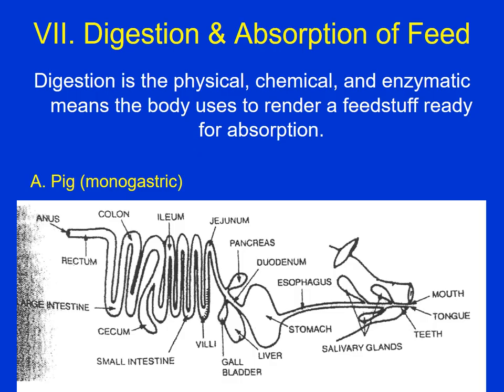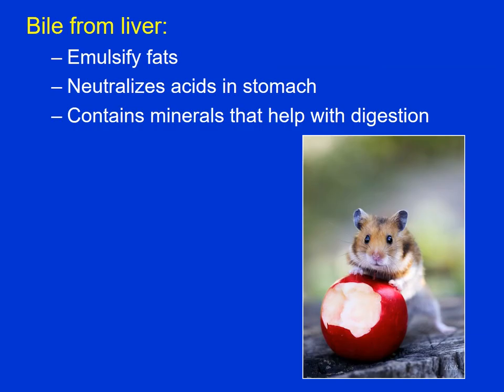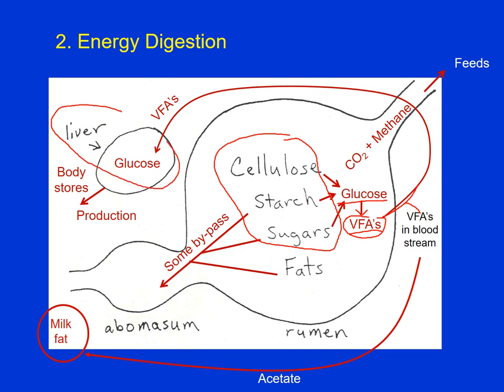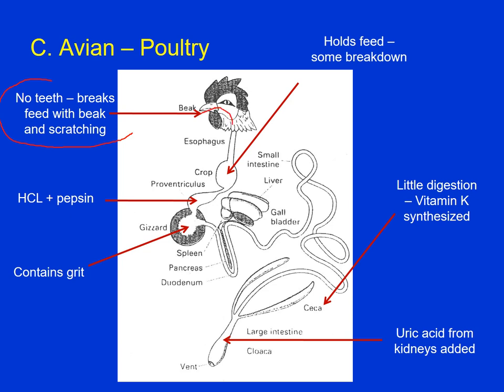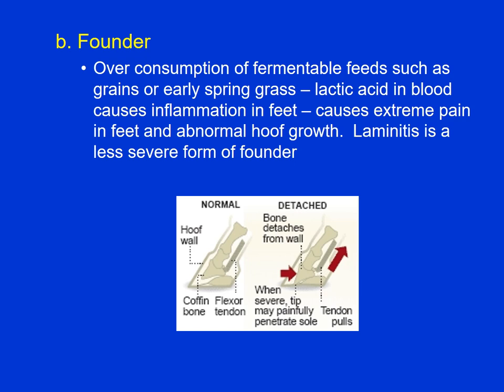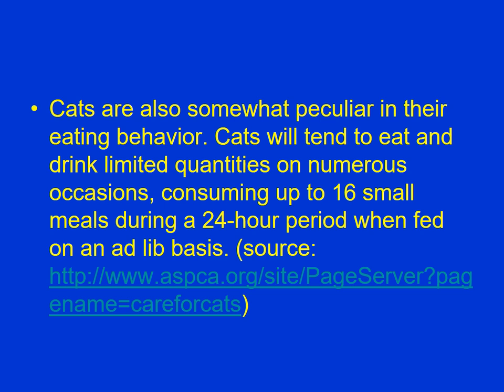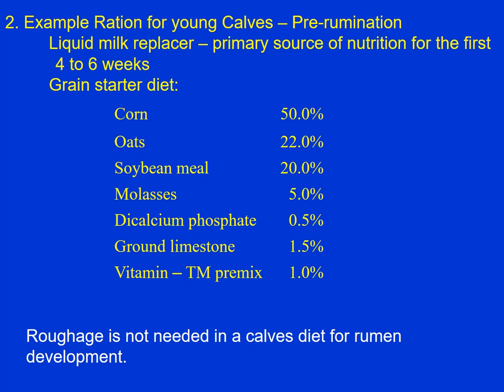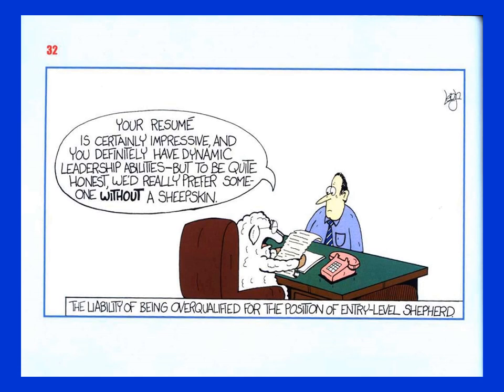Nutrition 6 Digestive Systems